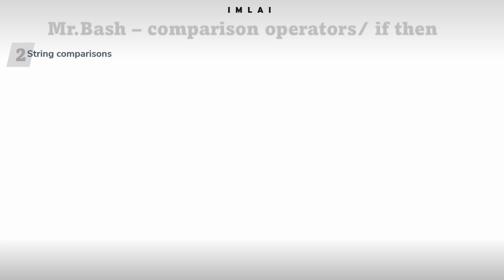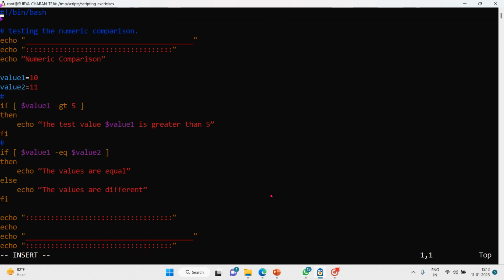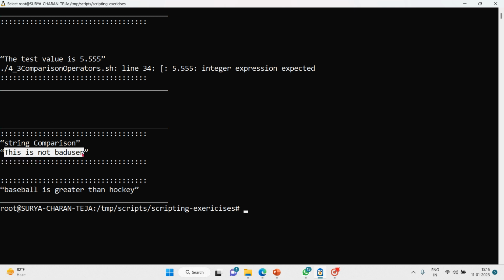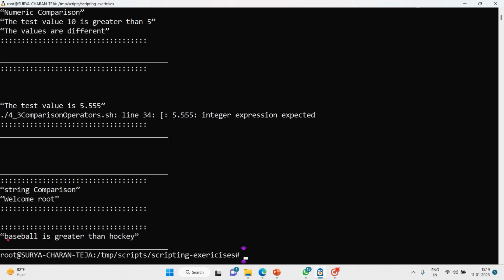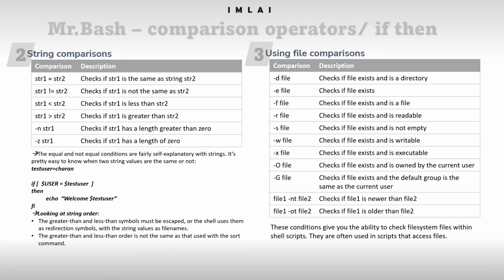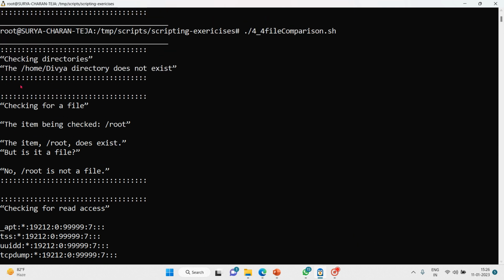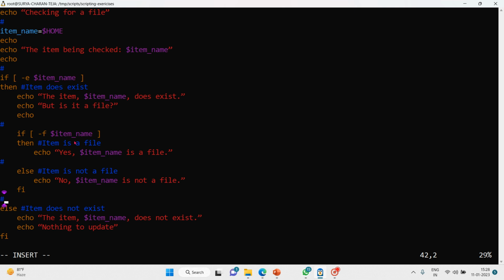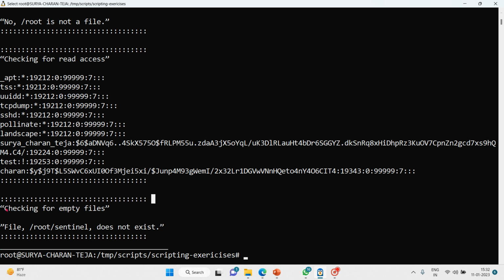6 Comparison Operators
6 Comparison Operators in Bash scripting